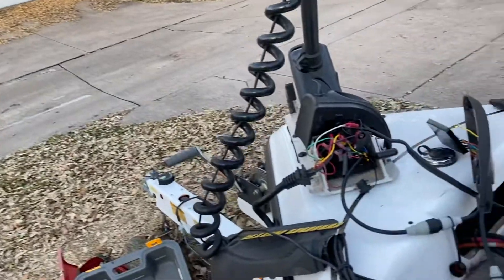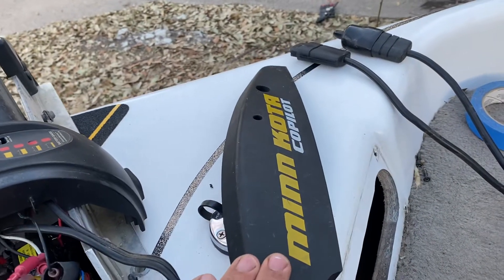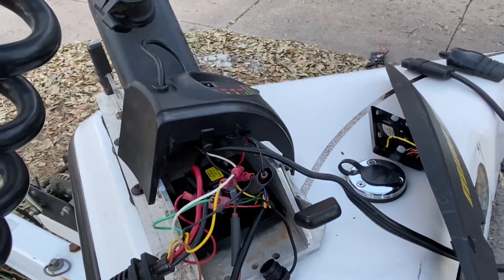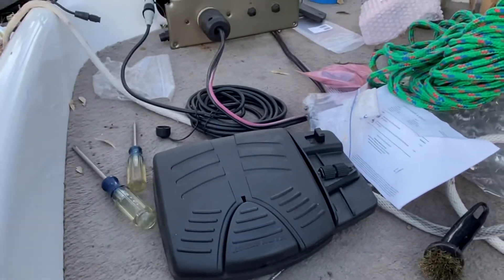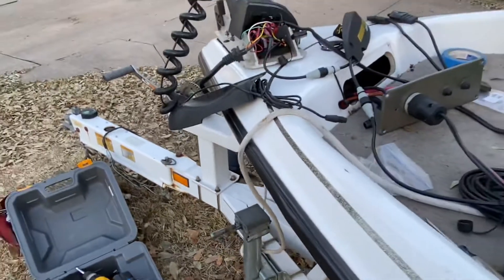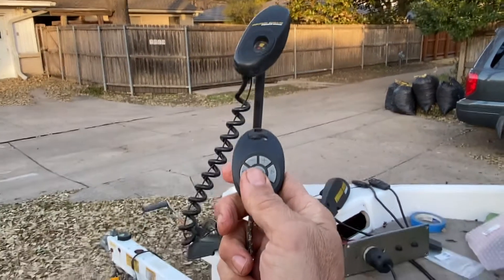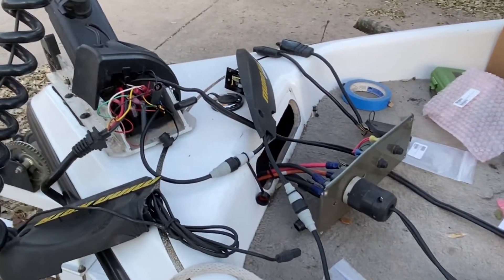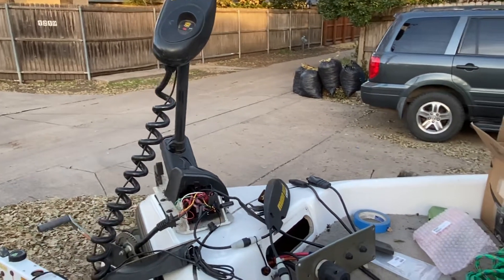DIY Minn Kota Power Drive V1 to V2 upgrade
Finally found the right parts to upgrade my Minn Kota Power Drive trolling motor. Took it from a V1 (flat plug) series to V2 (round plug). It was pretty easy and inexpensive compared to replacing the whole thing. My V1 circuit board and foot pedal were inoperable even after trying to clean the contact points and pins in the connectors. Very happy with it and found several existing videos about how to successfully plug it all in. The foot pedal came from EBay bid I won ($70- eSeis inc.) and the 24V circuit board and co-pilot system from online purchase ($200- Lakeside Marine & Service; Shabbona, IL). Hope this helps somebody wanting to do the same or similar...